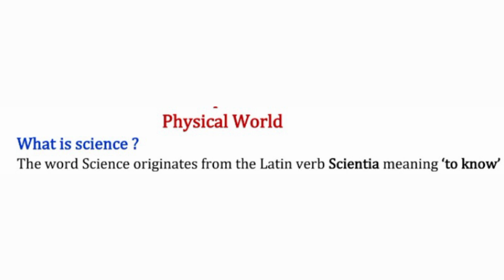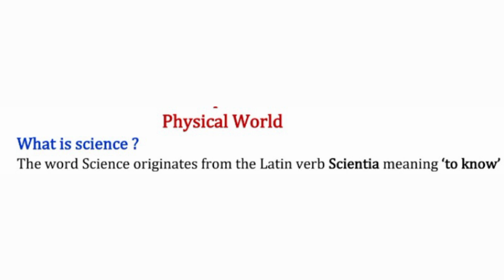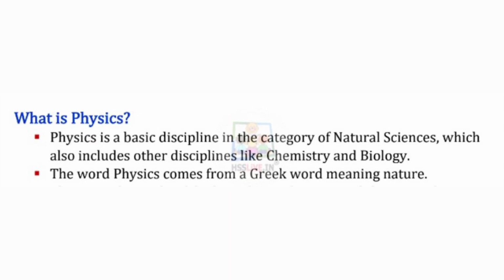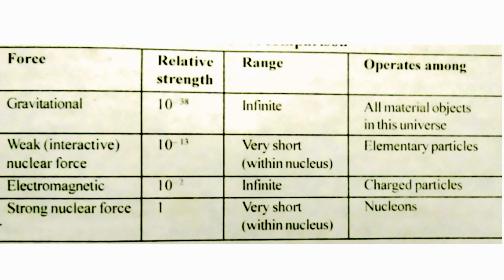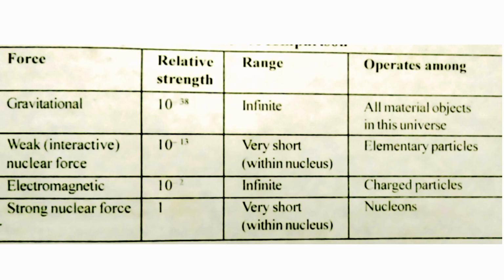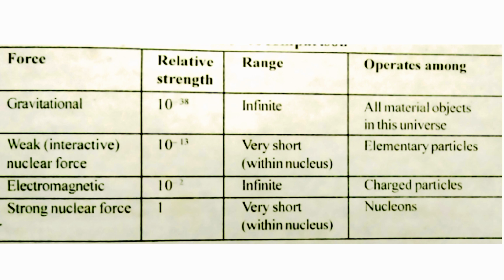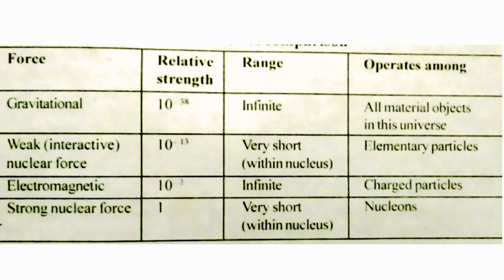+1 Physics /CH-1/physical world(English )